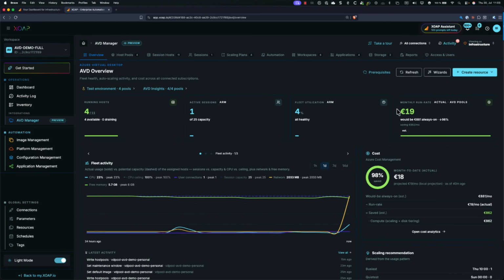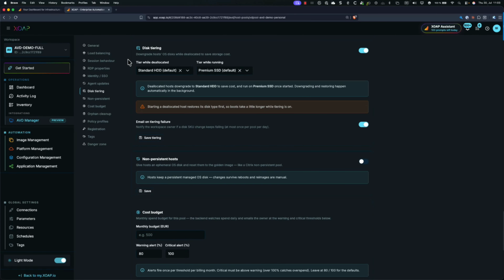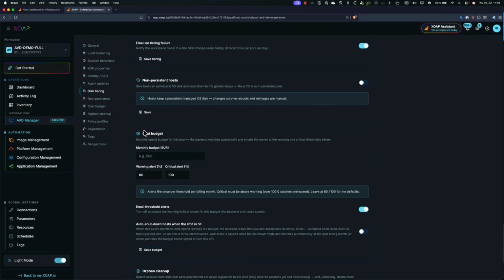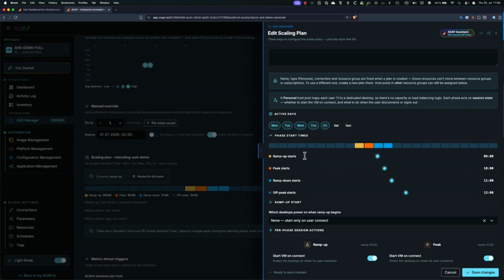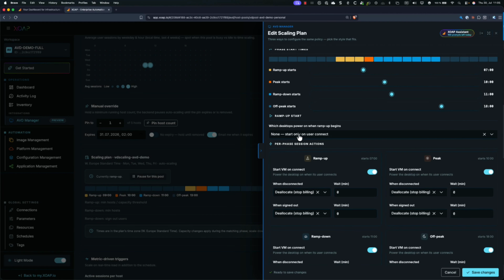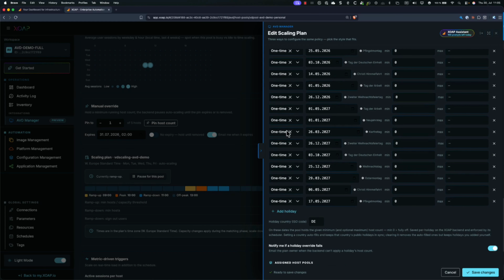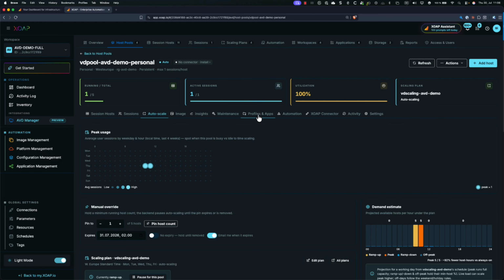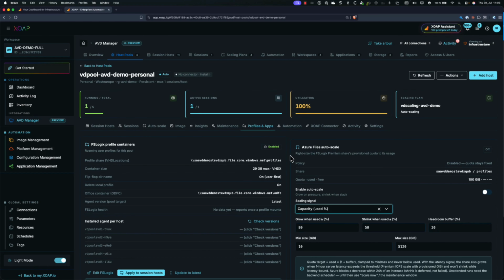How to reduce Azure costs with AVD Manager by XOAP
Learn how to cut your Azure Virtual Desktop costs with XOAP's new AVD Manager. In this short walkthrough, XOAP's CTO shows you the key cost-saving features:

• See your current monthly run rate vs. would-be cost without optimizations
• Auto-switch deallocated hosts to standard HDD and running hosts to premium SSD
• Auto-shut down and deallocate hosts when a monthly budget is reached
• Define active days, ramp-up/peak/ramp-down/off-peak times, disconnect and sign-out actions, weekend deallocation, and holiday overrides
• Forecast running VMs based on your sessions and scaling plan
• FSLogix profile storage auto-scaling (set grow/shrink rules by capacity)

Simply create a XOAP account and you're good to go with 10 CCU included in the free plan (150 CCU if you already have a paid XOAP subscription).